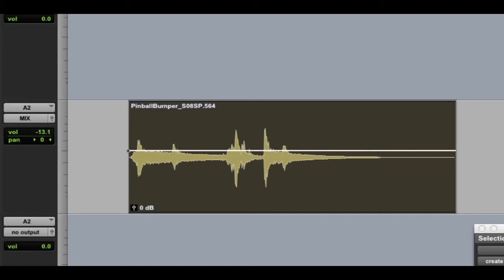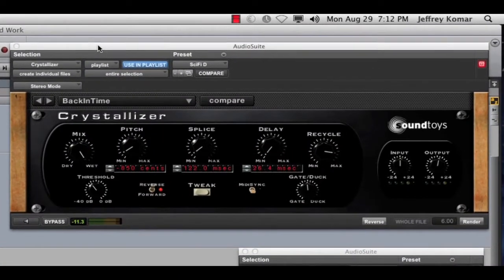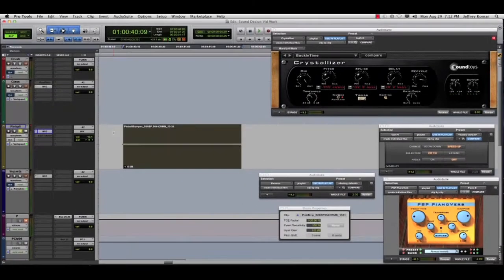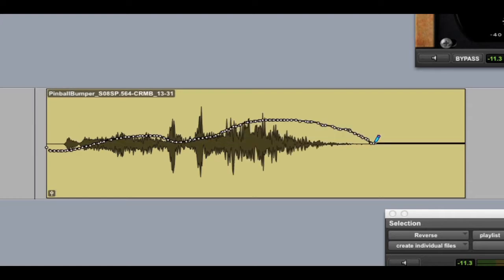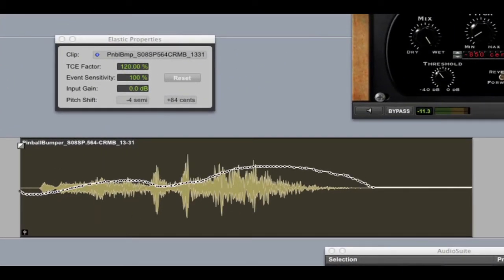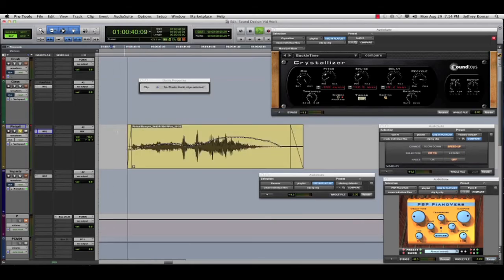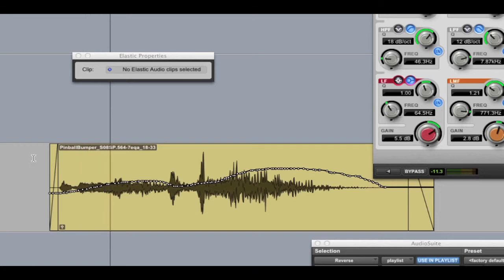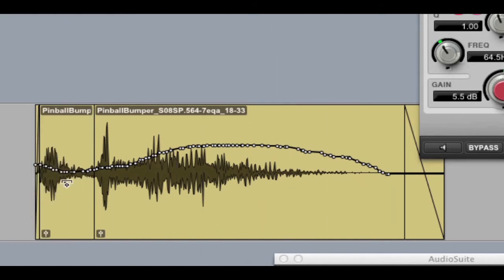Avid Pro Tools 10 Sound Design Workflow